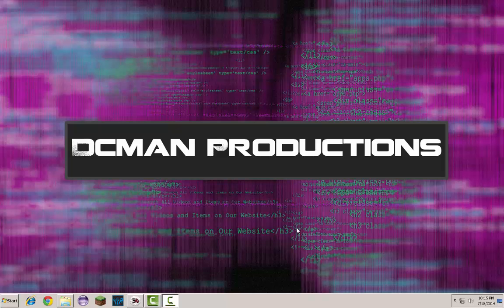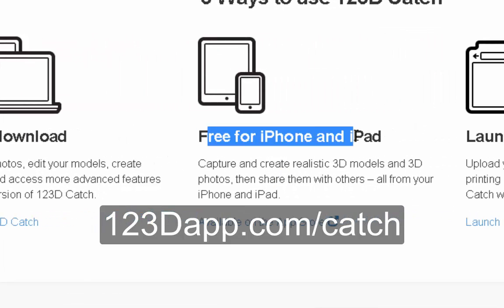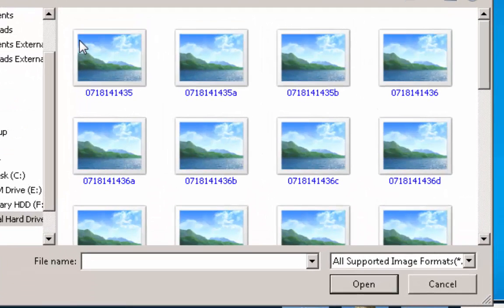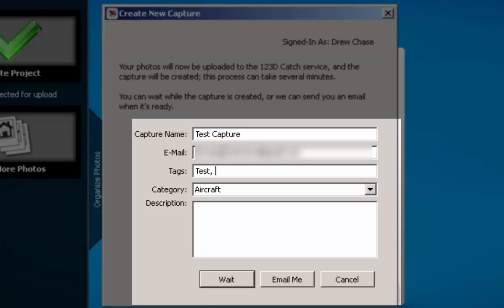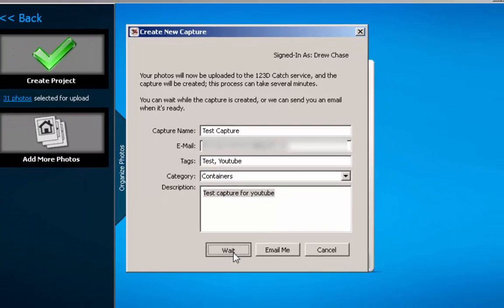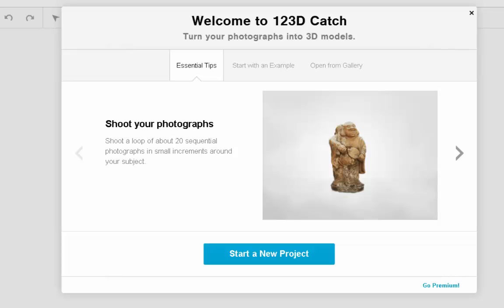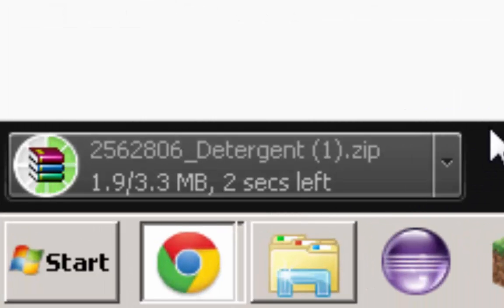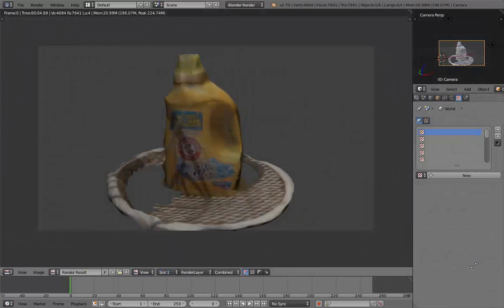Photogrammetry: How to turn an Image Sequence into a 3D Model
NOW!